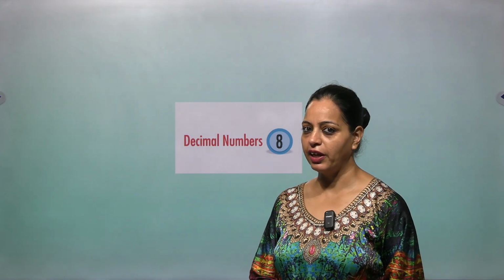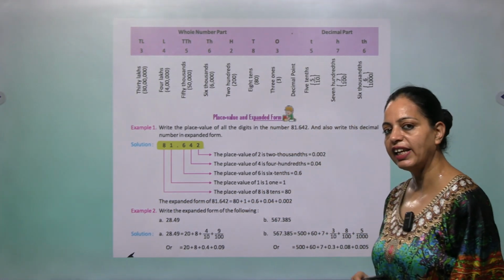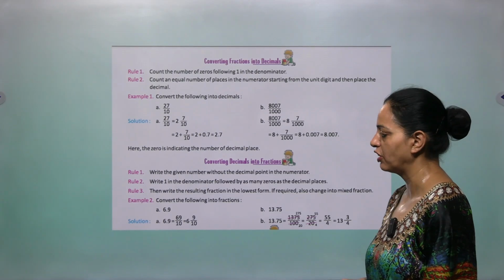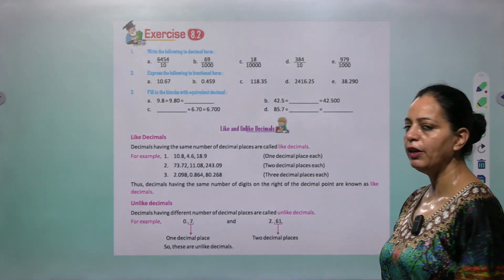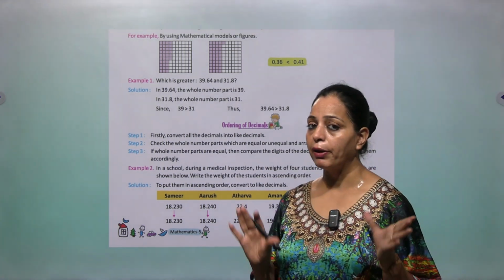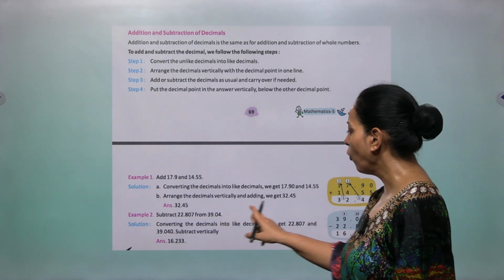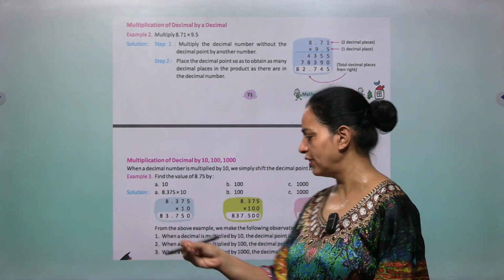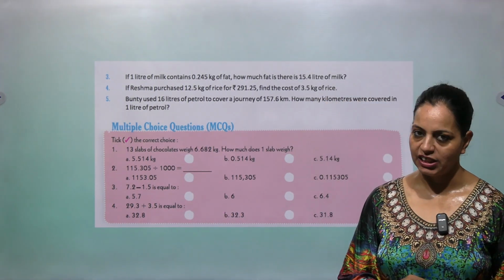CHAPTER 8 DECIMAL NUMBERS | MATHEMATICS CLASS 5